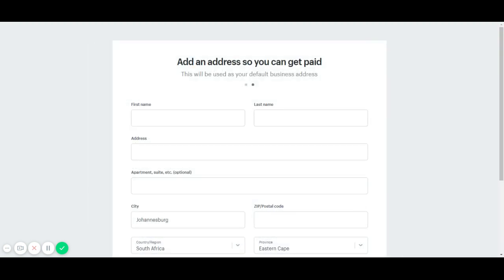Shopify Tutorial How To Start a Profitable eCommerce Store from Scratch Part 2: Finalizing Signup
In today's video, we're finalizing the Shopify store signup process. We're answering a few basic questions and entering our address details.

It's quick and simple for you to get through this section of the signup process.  You could be through with it in less than 2 minutes.

If you're a tech-phobe.  Just follow along.  I promise, it's really easy.

I'll be happy to answer any questions and offer advice of you need it.

Skype:  alistairvermaak